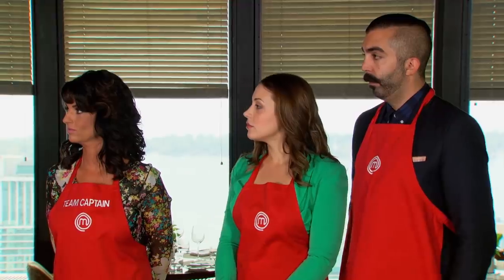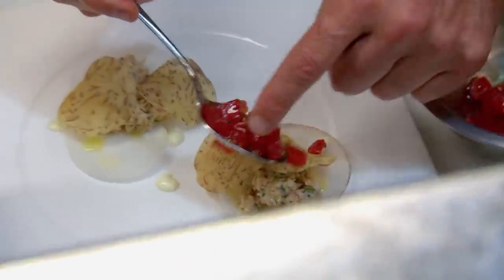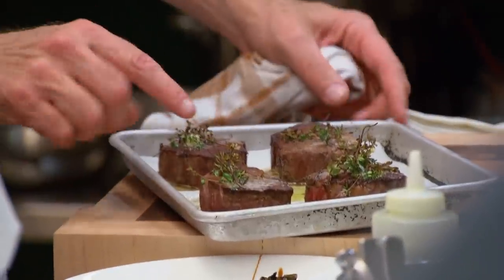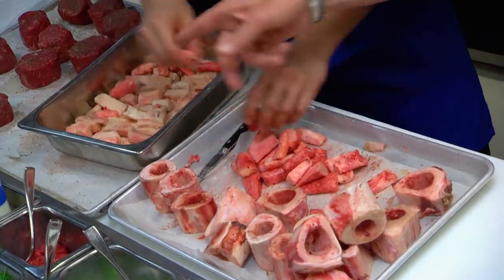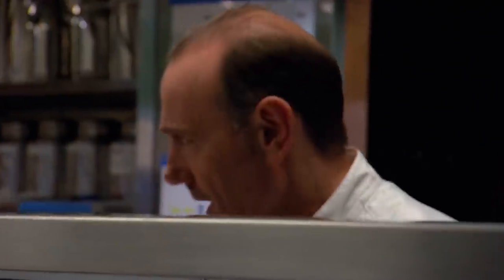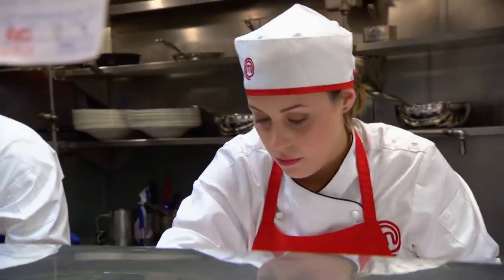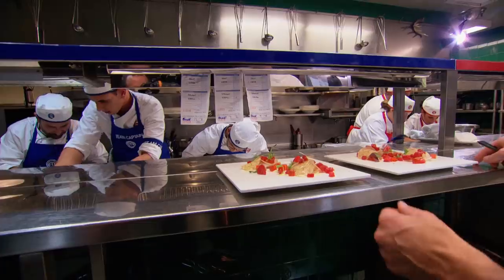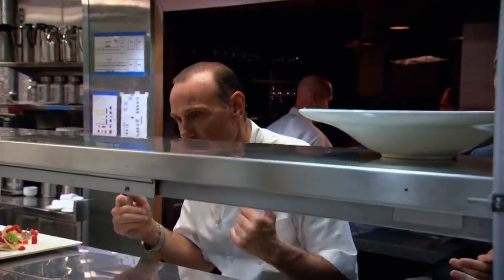Honouring Michael Bonacini's Kitchen | MasterChef Canada | MasterChef World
A high-pressure challenge unfolds as the home cooks take over the prestigious Canoe Kitchen owned by chef Michael Bonacini. Tasked with recreating Chef Michael's signature dishes, the teams battle with intricate recipes and the expectations of discerning VIP diners. With leadership styles clashing and time running out, can they uphold the reputation of a culinary landmark?